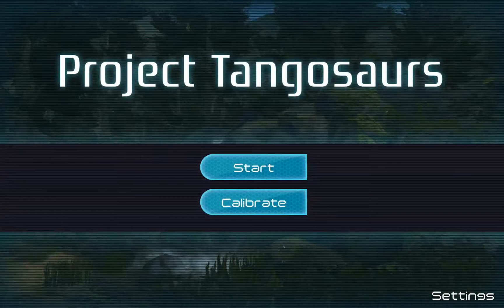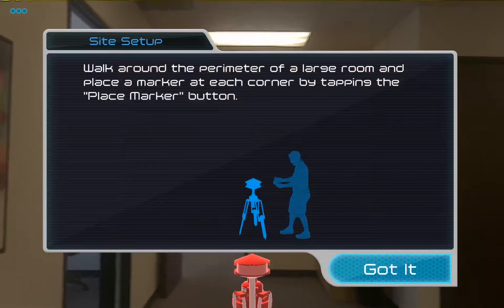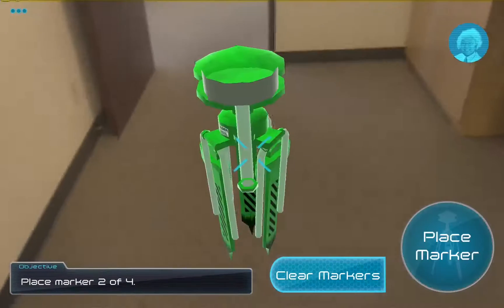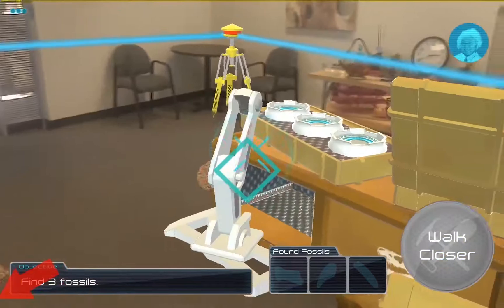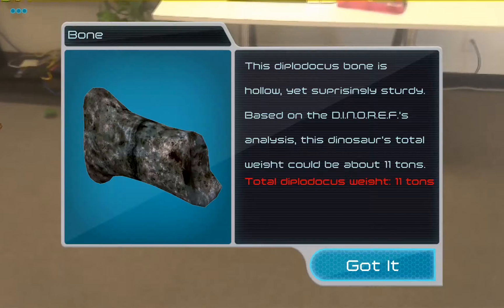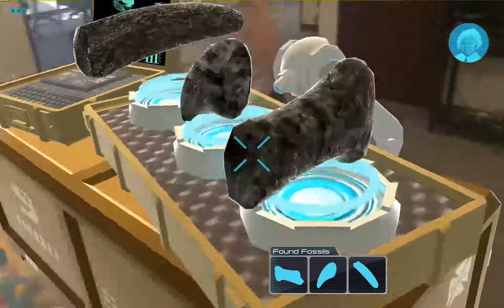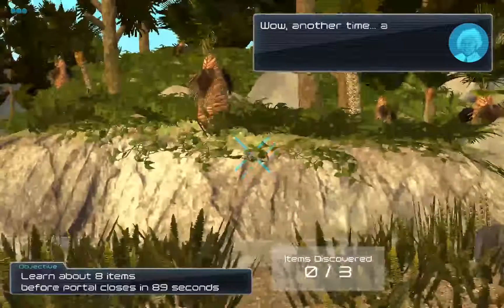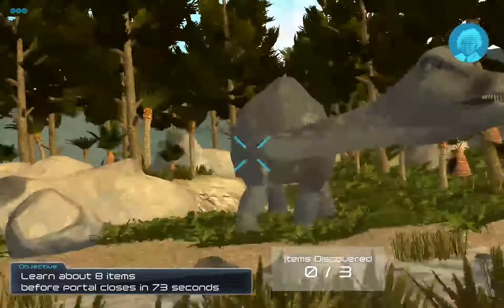Project Tangosaurs: A Peek into the Third Dimension of Augmented Reality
Shortly before the Google IO took place in May 2015, activities at the moBack offices resembled scenes from a zombie flick (minus the gore -- of course), only in this case, our UI/UX designers were walking at odd angles all over the office, their gaze fixed on a tablet device - not one you’d find off the shelves (just yet). The new toy is the Google Tango, a 3D device with real-time spatial mapping and motion sensor capabilities.

moBack’s Project Tangosaurs (Now available at the Google Play Store)